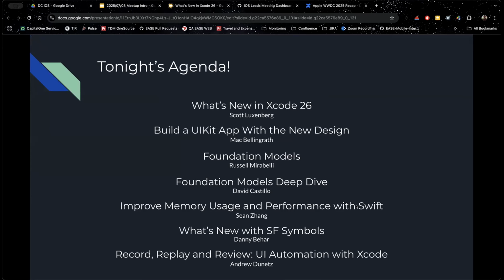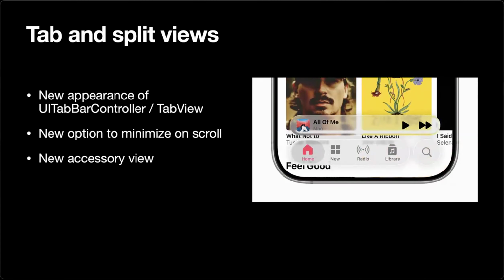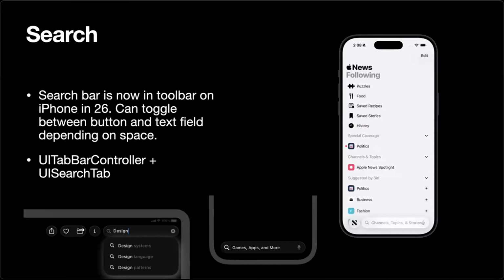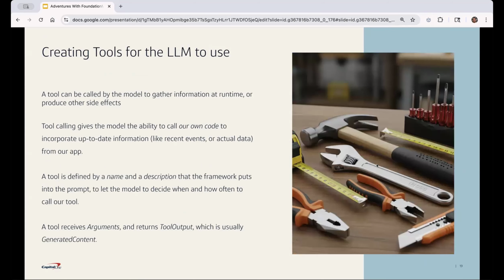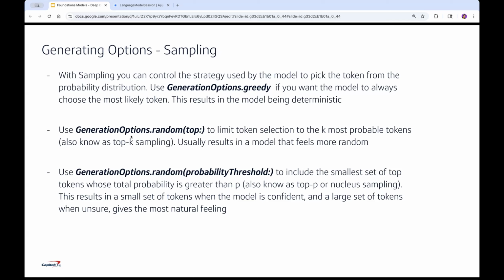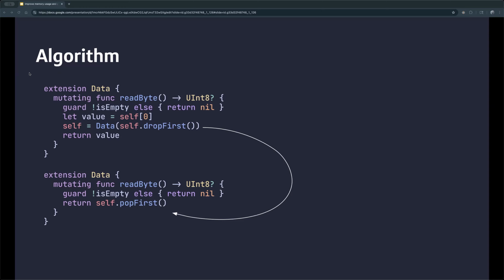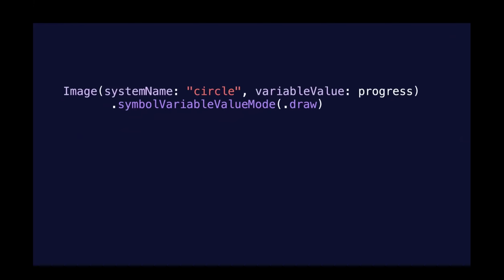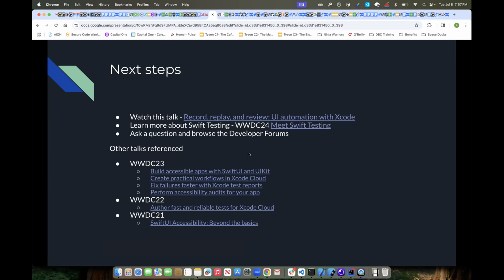DC iOS July 2025: WWDC Lightning Talks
DC iOS Meetup - 07/08/2025

After a bit of a gap of video recordings, DC iOS returns with our yearly WWDC Lightning Talk special!

Talks:
* Scott Luxenberg - What's New in Xcode 26
* Mac Bellingrath - Build a UIKit app with the new design
* Russell Mirabelli - Foundation Models
* David Castillo - Foundation Models Deep Dive
* Sean Zhang - Improve Memory Usage and Performance With Swift
* Danny Behar - What's New with SFSymbols
* Andrew Dunetz - Record, replay, and review: UI Automation with Xcode